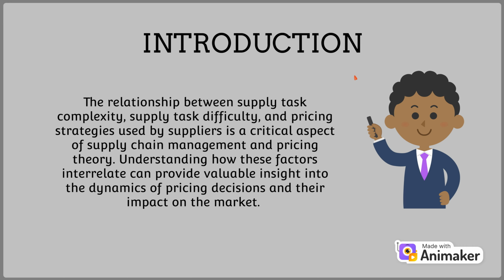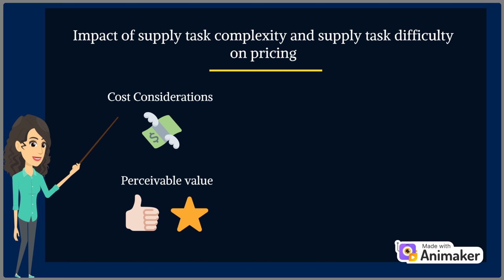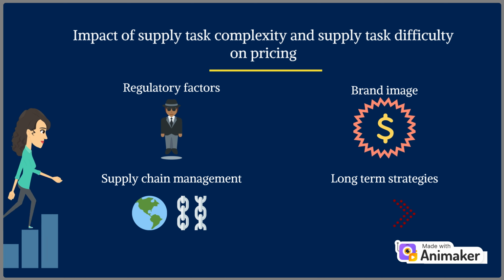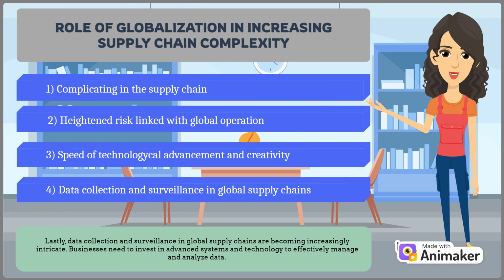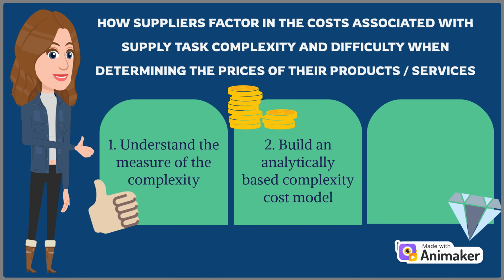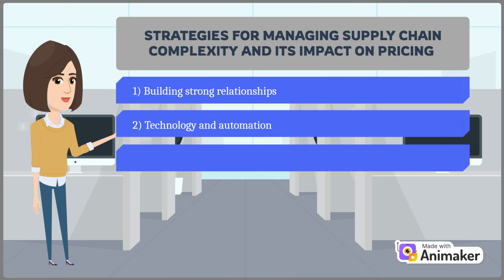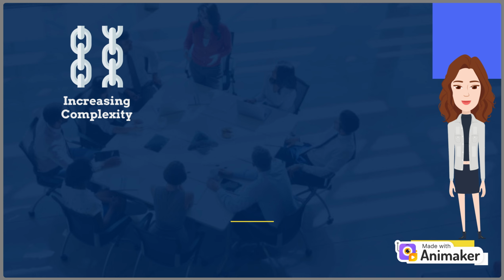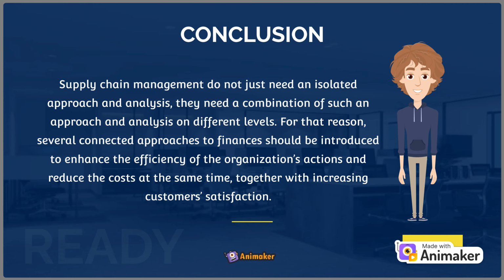HOW SUPPLY TASK COMPLEXITY, SUPPLY TASK DIFFICULTY PERFORMED BY SUPPLIERS PRICE ON PRODUCT/ SERVICES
Assalamualaikum & hello! This is our animated video assignment for the subject EEB20603 - PRICING STRATEGY AND TACTICS for the March 2024 Semester.

IB10 Group 1
Topic:HOW DO SUPPLY TASK COMPLEXITY AND SUPPLY TASK DIFFICULTY PERFORMED BY SUPPLIERS INFLUENCE PRICE CHARGES ON PRODUCT/ SERVICES

Group Members:
Aina Sofia
Amna Nafisa
Aifaa Nabila
Aleeya Nur Edrynna
Ameer Noah